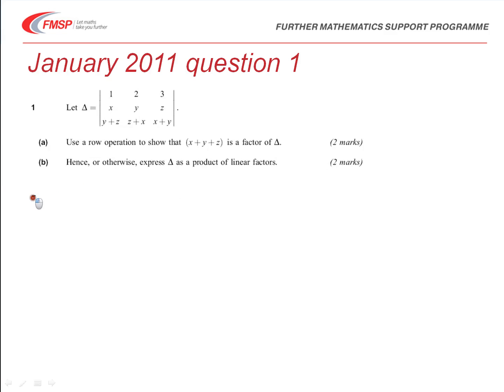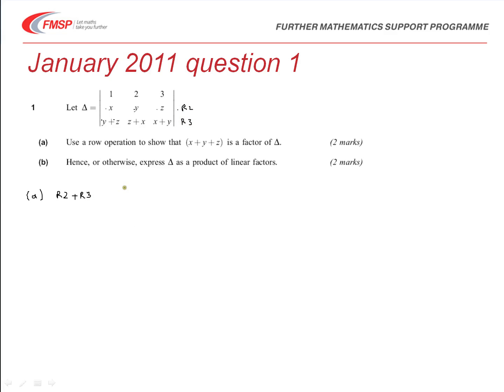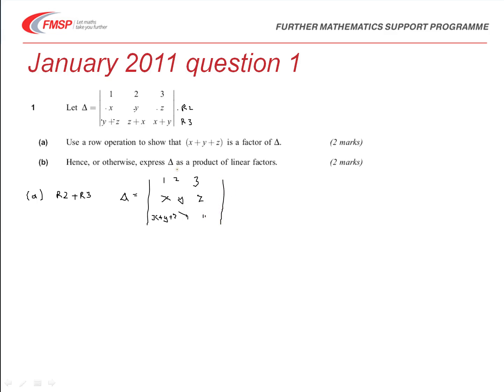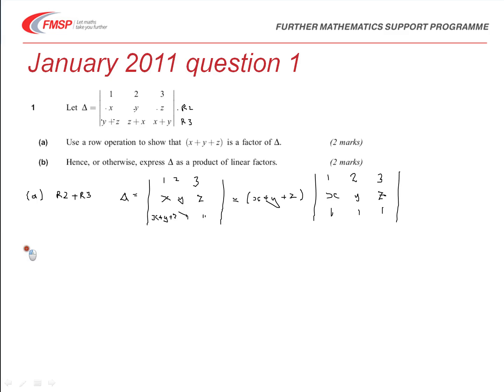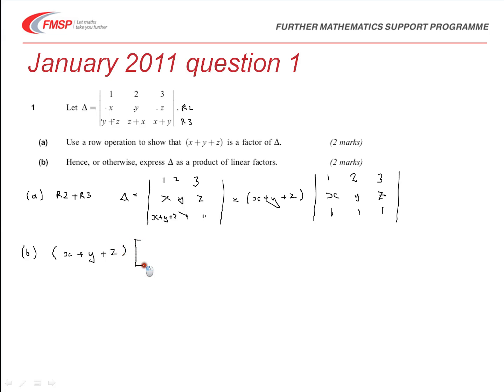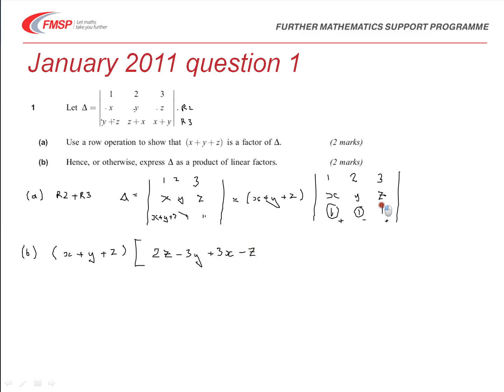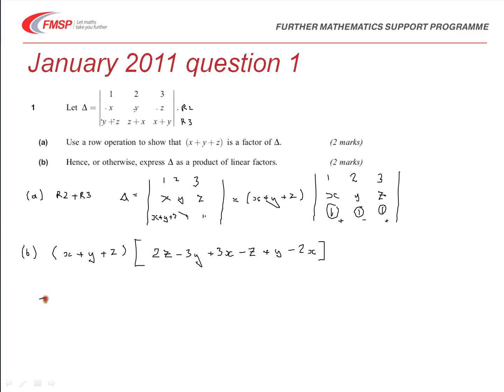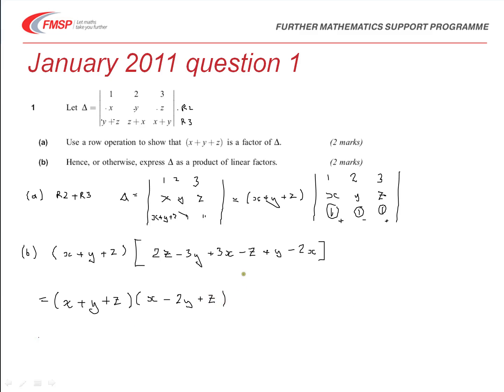FMSP Revision: AQA FP4 January 2011 qn 1 Determinants and Inverses